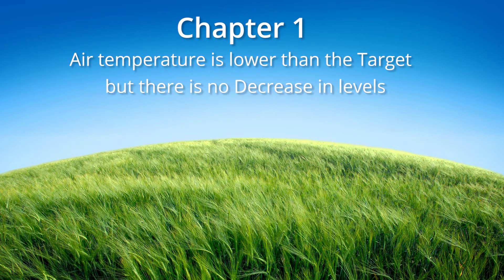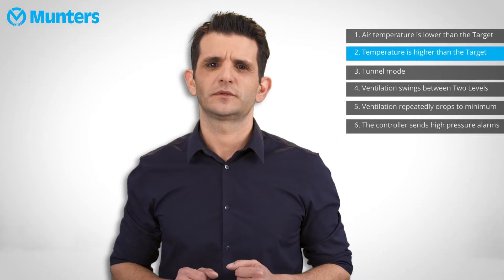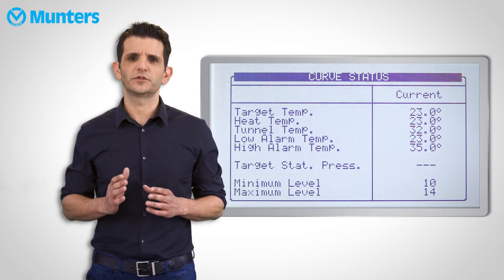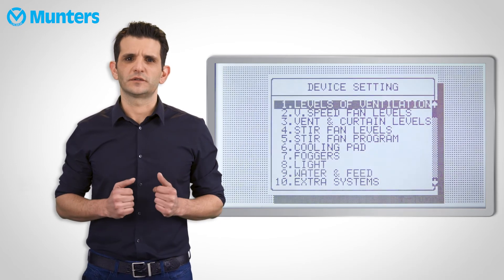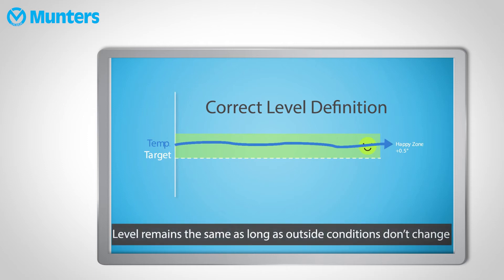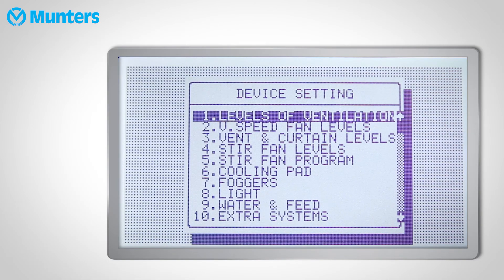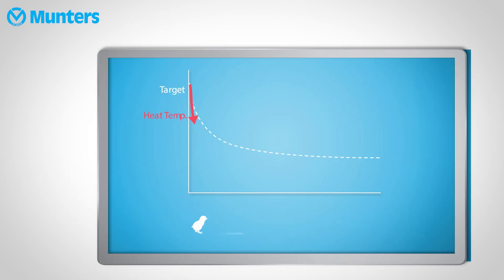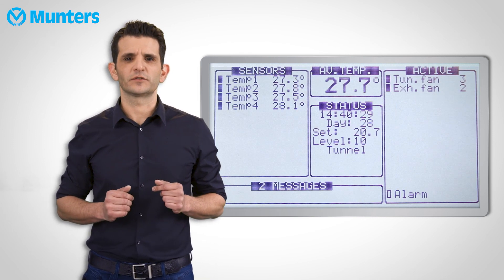Precision Ventilation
What issues can affect your Precision Ventilation system? What are some common mistakes made when setting up the system?